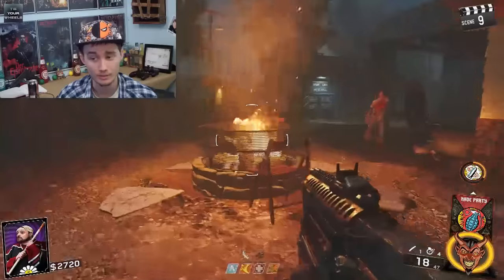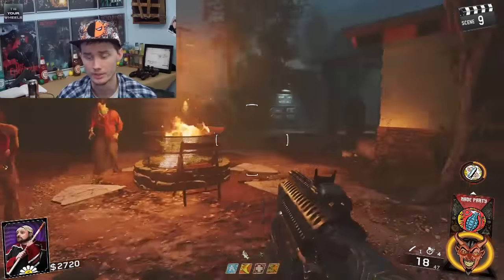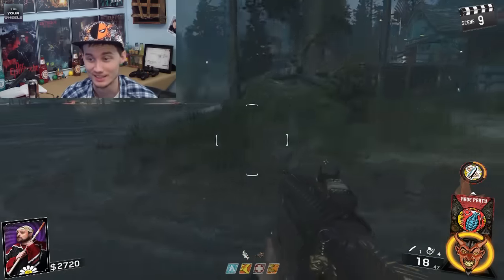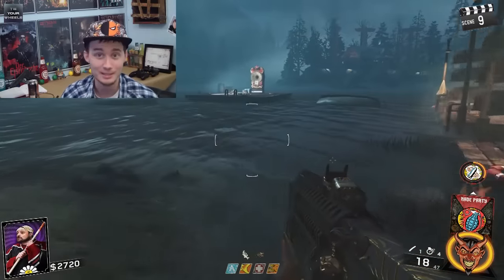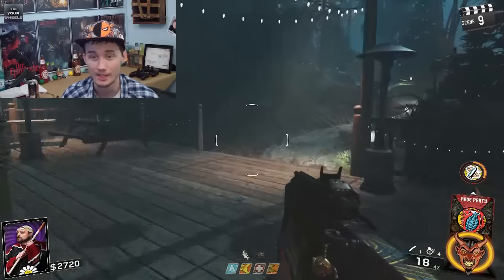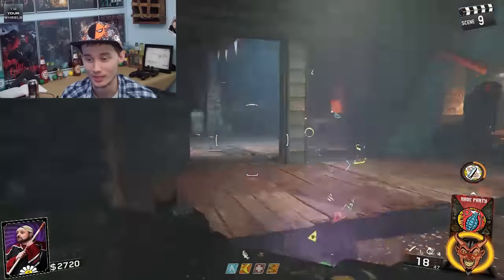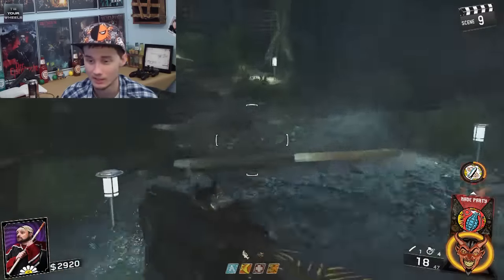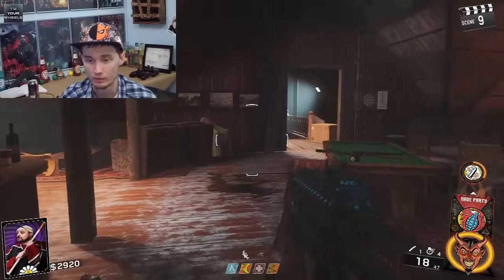Fish & Frog Charm + Racin Stripes = Flash Speed!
(You have to hold onto the Fish Charm and continue to run around for a bit to charge it to go faster and faster) Showing just how crazy fast you can move with these two charms and Racin Stripes as I continue looking around for more Ghost N Skulls 2 steps. If you have any recommendations please be sure to leave them in the comment section for me to try out.

For the best source for all things CoD Zombies related check out

Music Information
Artist: Gunnar Olsen
Song: Cold Rise